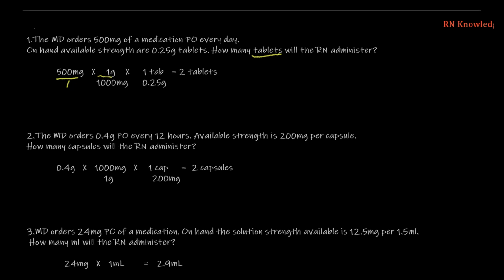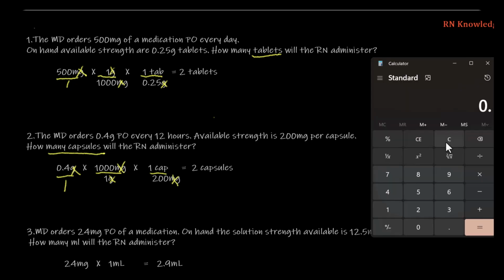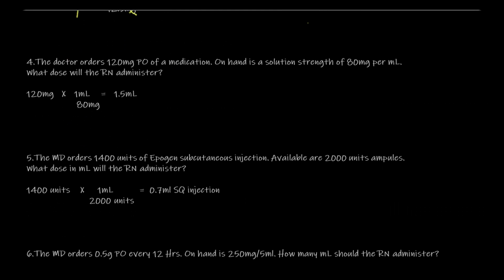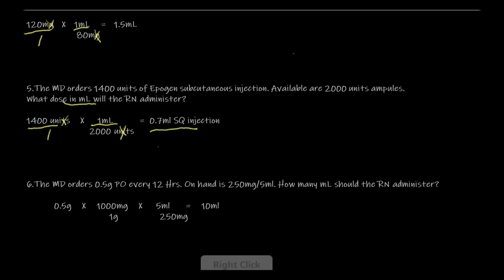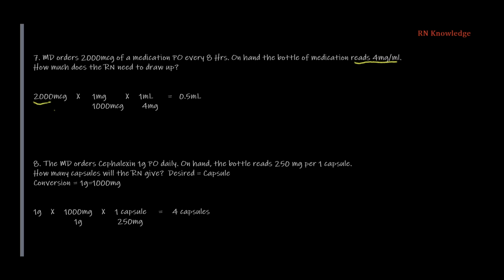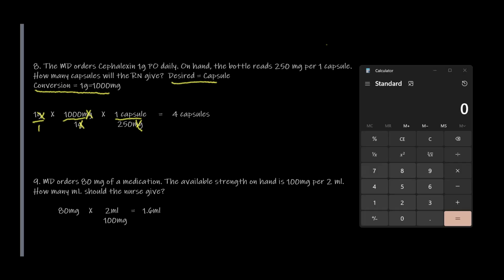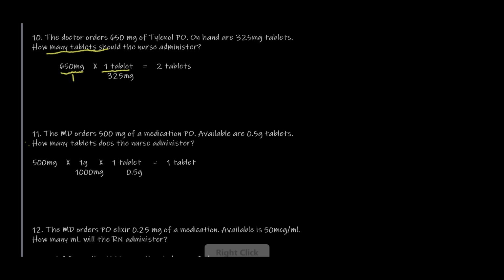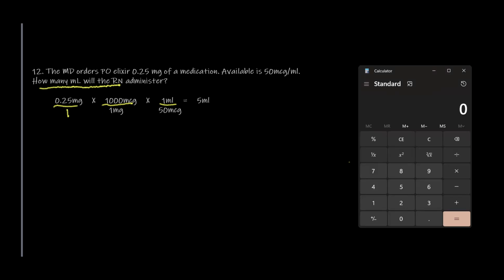Single & 2-step Conversion Factor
Master dimensional analysis with this quick and clear guide tailored for nursing students! In this video, you'll learn how to solve single-step and two-step conversion problems using dimensional analysis, a must-know skill for accurate medication dosage calculations. Whether you're preparing for the NCLEX, studying for nursing exams, or brushing up before clinicals, this tutorial breaks down the process step-by-step to build your confidence and accuracy.

We'll cover common nursing math scenarios, including converting units like mg to g, mL to L, and more—perfect for real-world medication administration and patient care.

🔹 Great for nursing students, LPNs, and RN programs
🔹 Covers unit conversions, dosage calculations, and critical thinking
🔹 Helps build safe and effective clinical practice skills